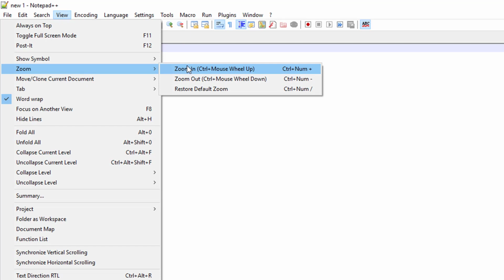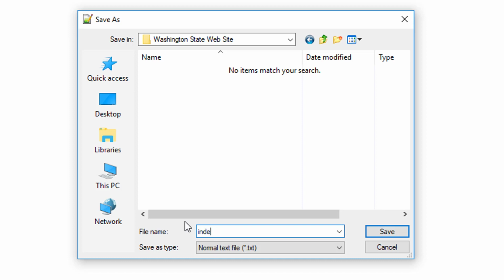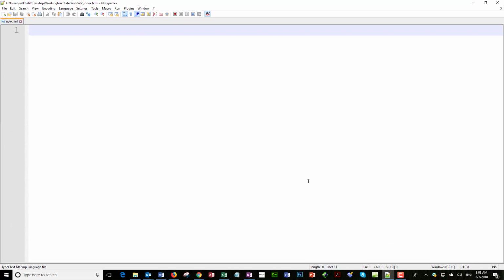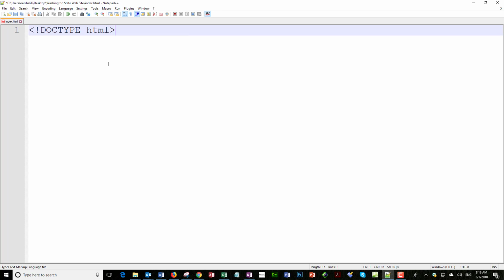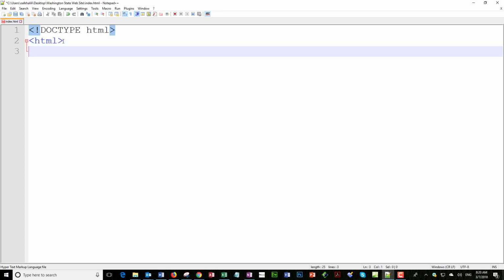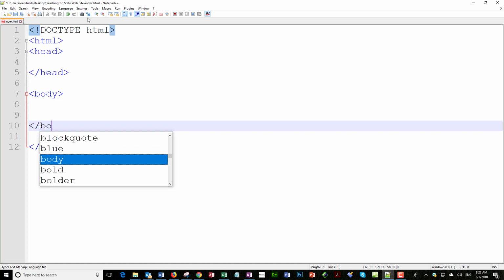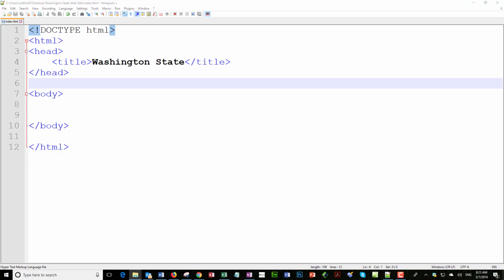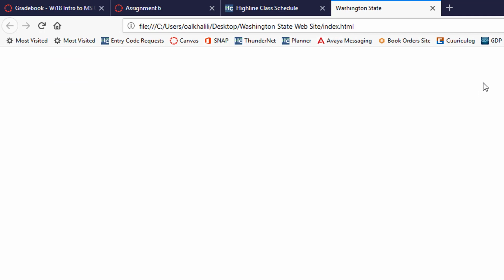First Web Page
Using Note++ to create your first web page